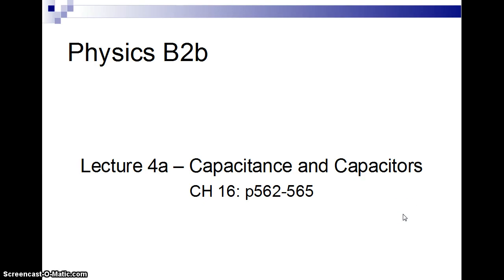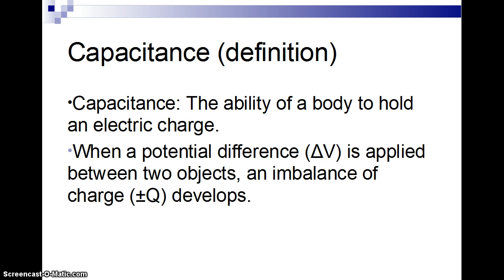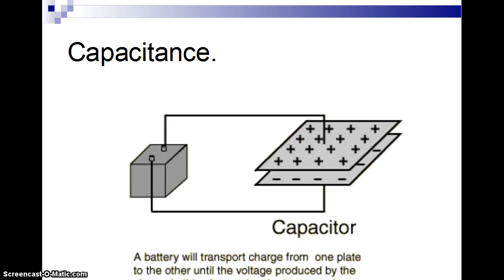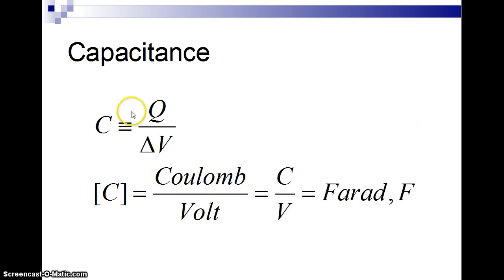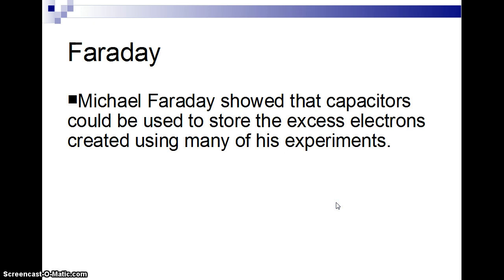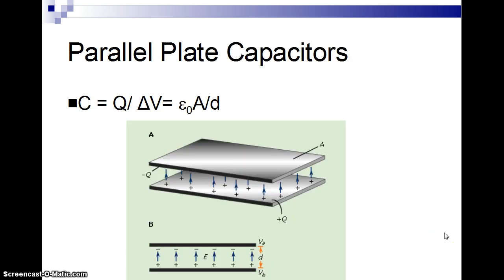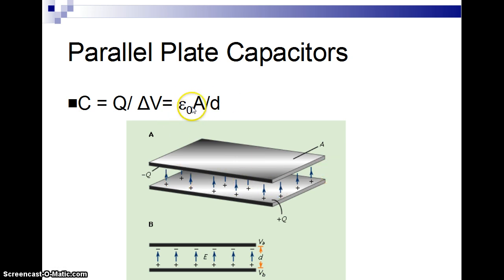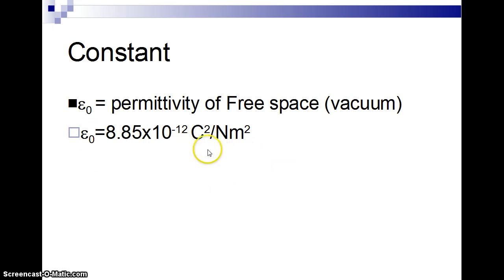Physics B2b - Lecture 04a - Capacitance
Definition of Capacitance and Parallel-Plate Capacitors